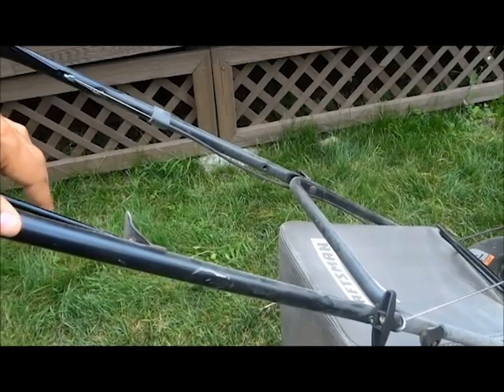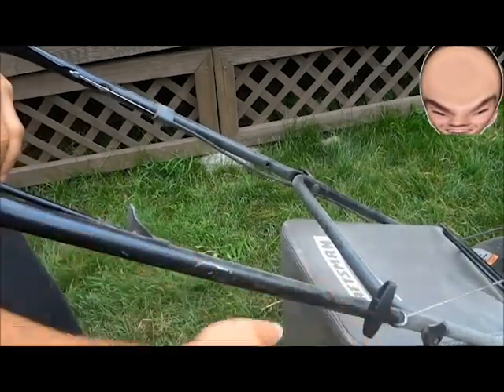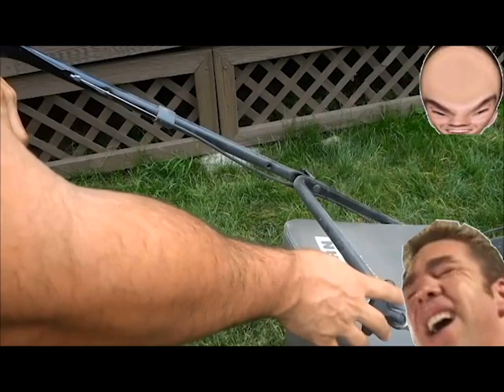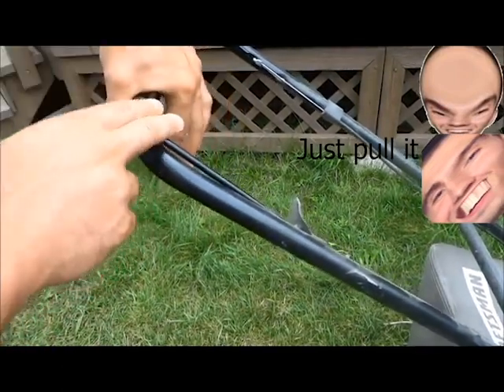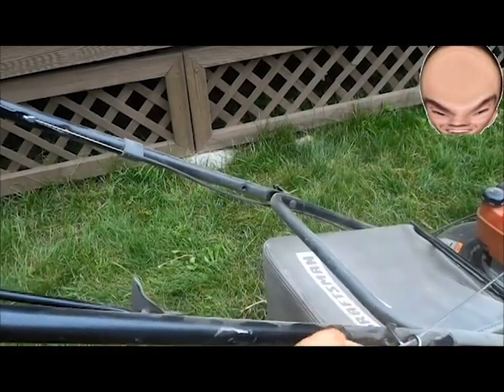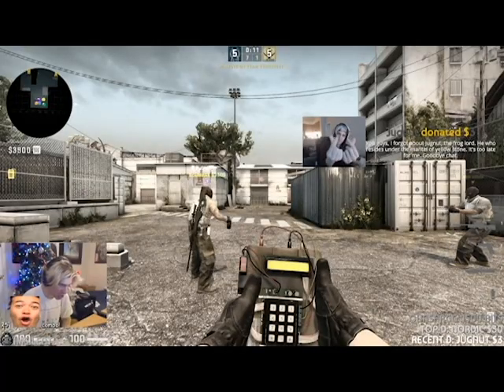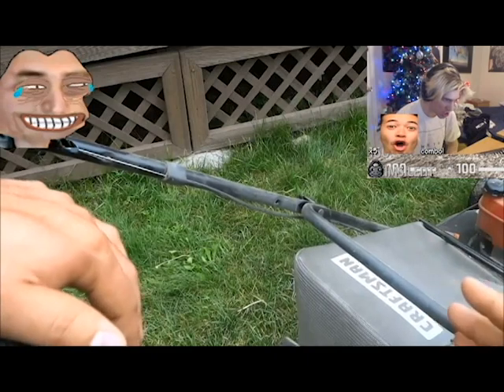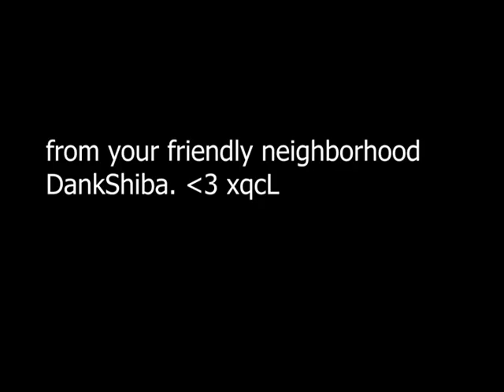xQc Lawn mower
xqcL

my IG is nikitafradkin I make clothes sometimes xqcL